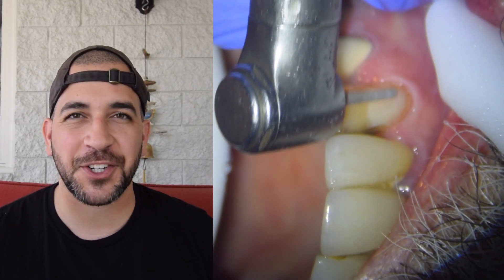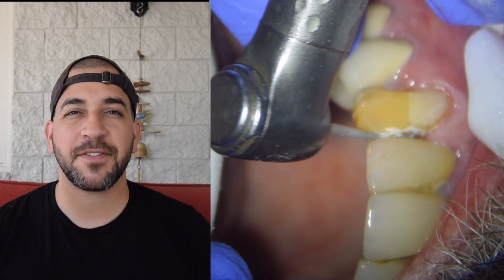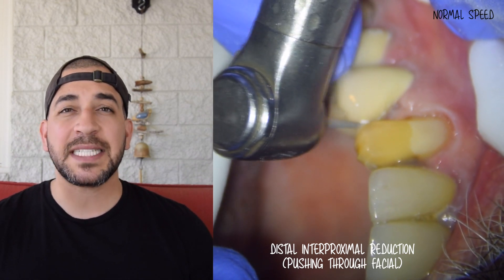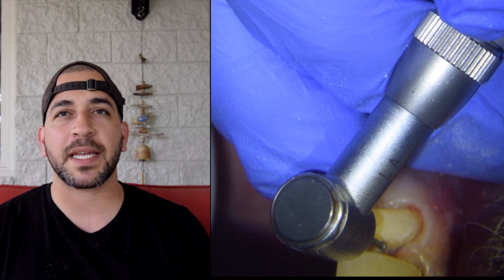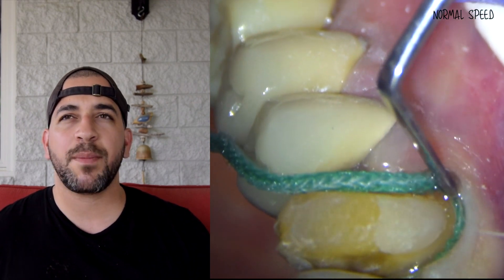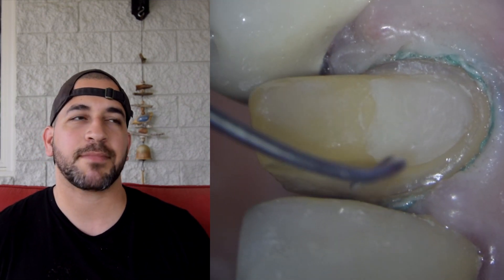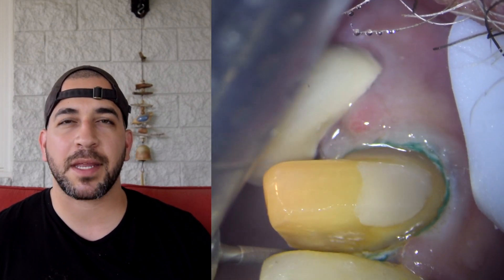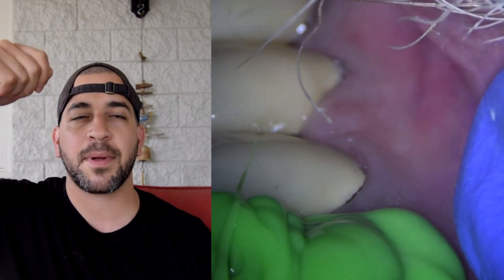Dental Crown Explained | Anterior Crown Preparation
Tooth Crown Procedure - Check out this awesome dental video showing a LIVE anterior dental crown preparation. This front tooth crown preparation video will illustrate what a dentist thinks about when preparing a crown. We will specifically look at a few differences between a porcelain crown vs porcelain veneer, how the dentist designs a crown for your tooth & how to make really nice margins/contours.

What's your opinion on crowns vs veneers? Leave it down in the description below. Planning to crown your tooth? Watch this video first to understands the process

🛠️ DENTAL EQUIPMENT IN VIDEO-

Clearfil SE Bonding (ALSO LOVE SE PROTECT)
3M Composite
Phosphoric Acid Etchant
Hydrophilic Vinyl Polysiloxane Putty Material

RESOURCES

This video does not replace any advice from your local dentist. It is meant to illustrate my individual opinion on crown procedures.